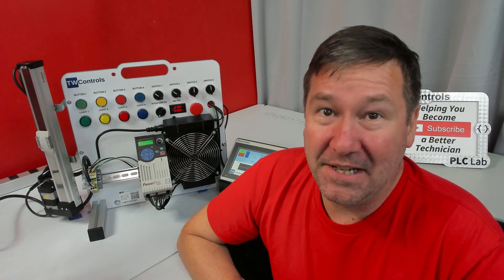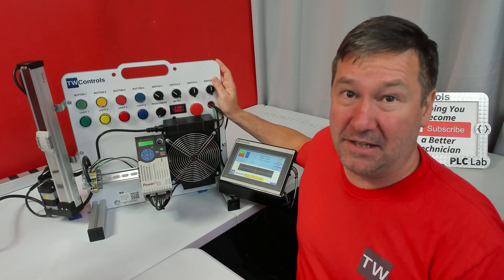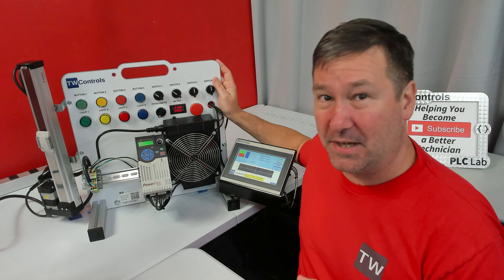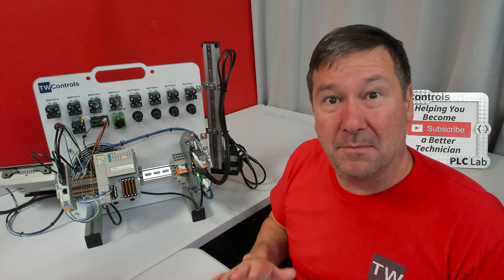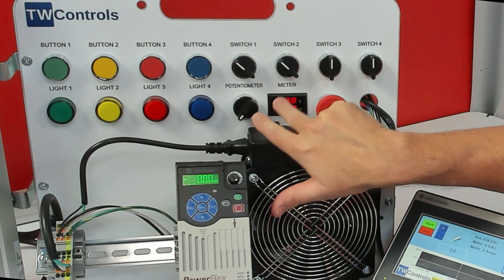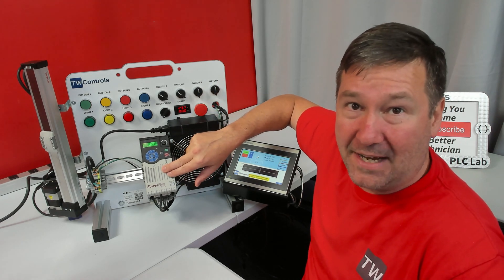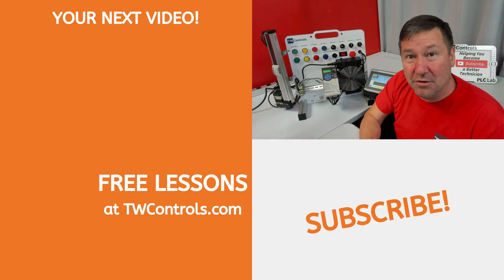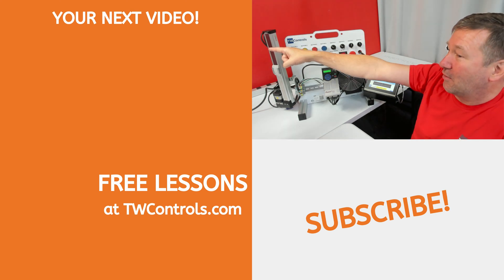Compactlogix PLC Trainer for Studio 5000. Learn PLCs Fast & Easily!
Your PLC trainer includes an Allen Bradley Compactlogix PLC, a Powerflex 525 AC drive, a Panelview 800, and a linear actuator for motion control.